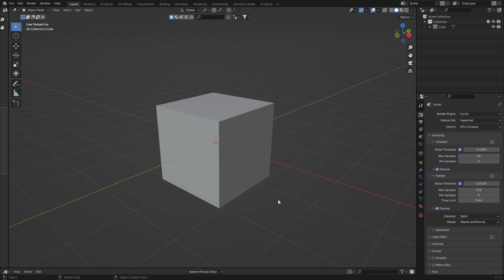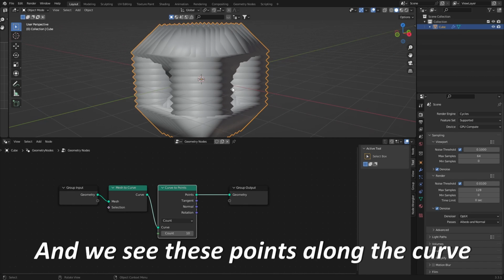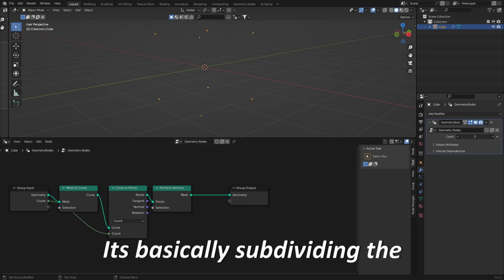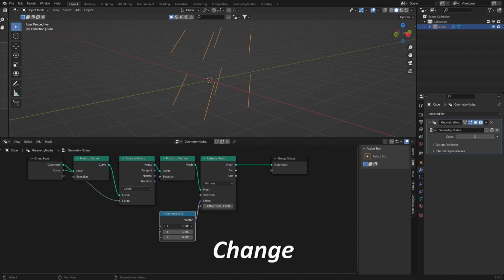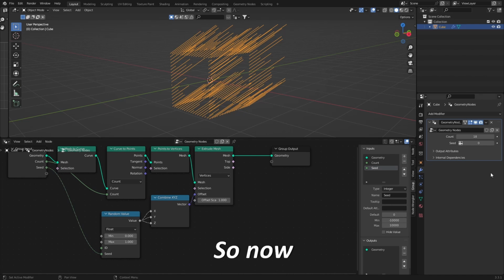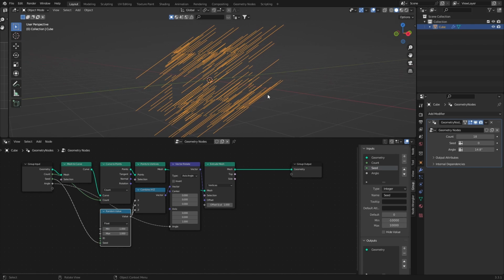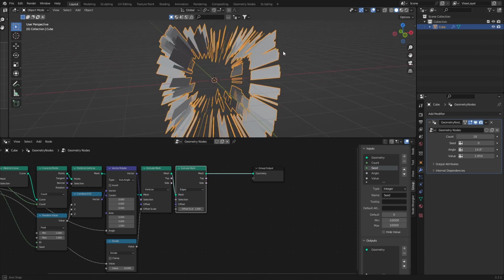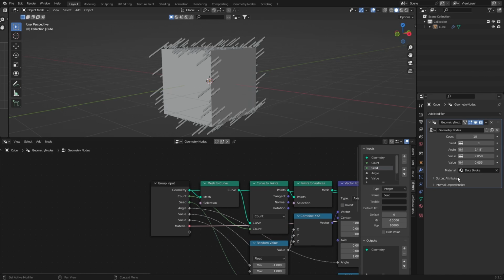How to make a glitch effect using Geometry Nodes in Blender